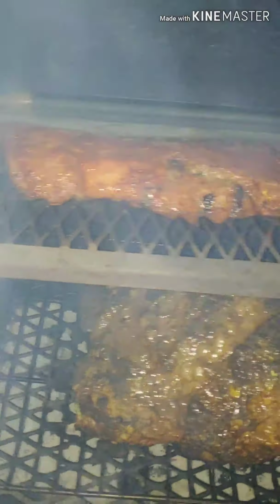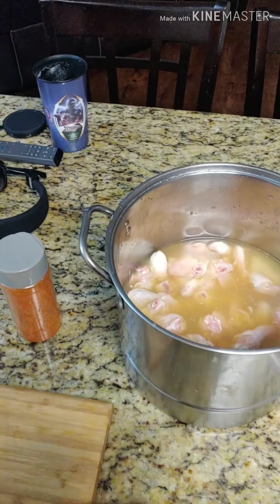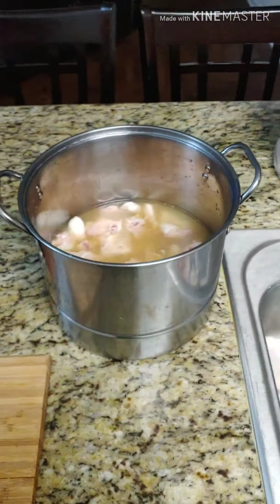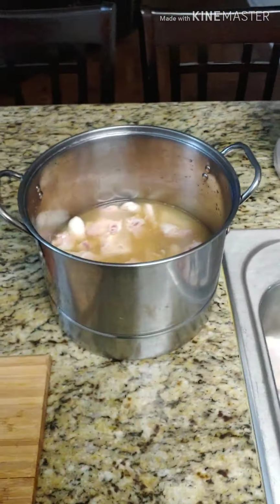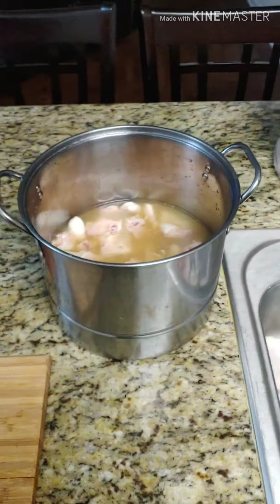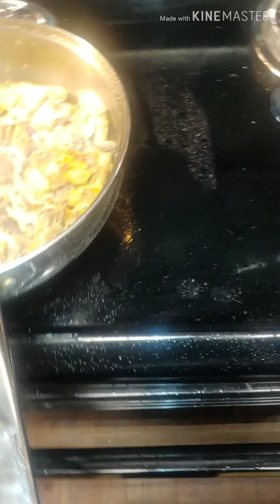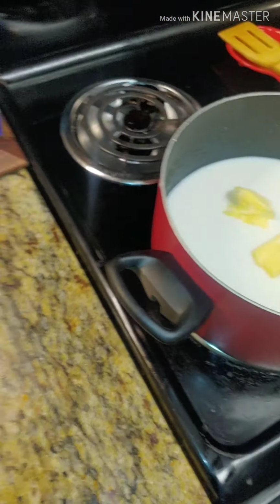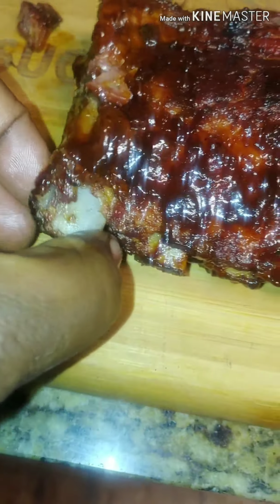Caribbean Pineapple Bourbon Chicken Wings.14pds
"" THE SMOKIN'BEAR ""
14pds Of Caribbean Pineapple Bourbon Bbq, Hot & Mild Chicken Wings.
           "LOOK'AT'IT